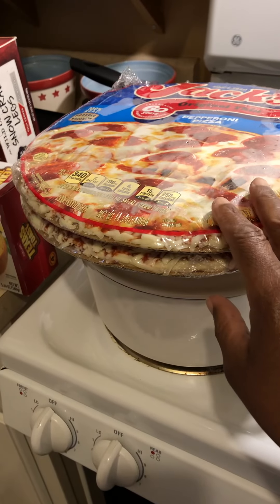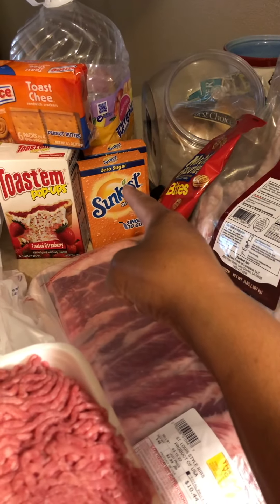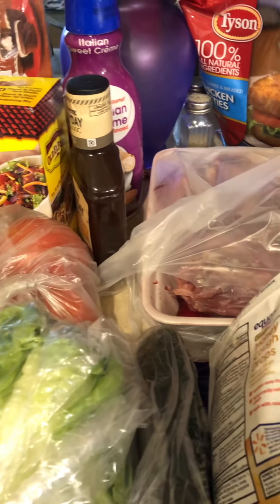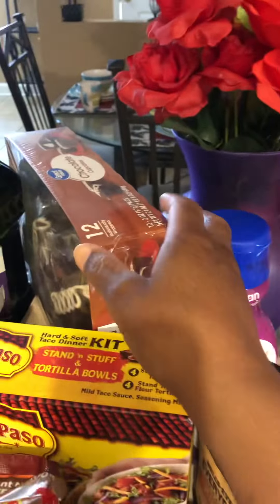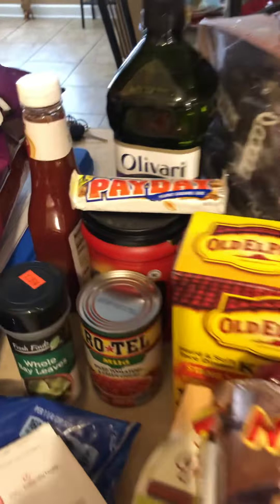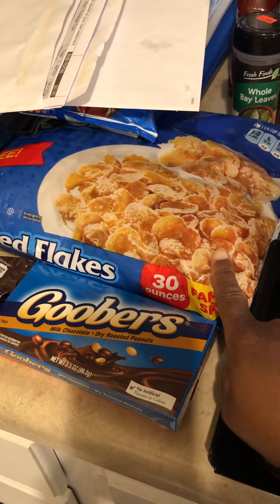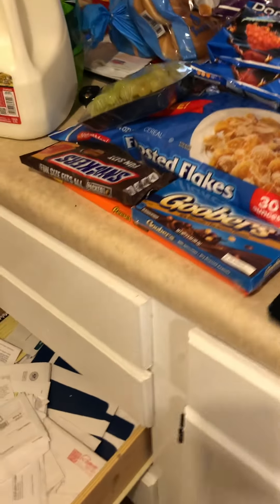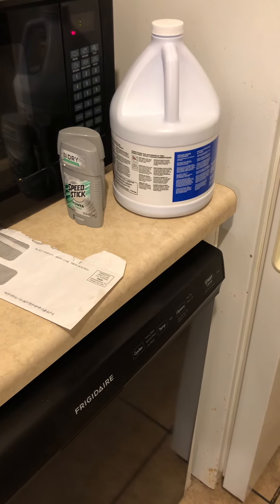grocery haul#small haul